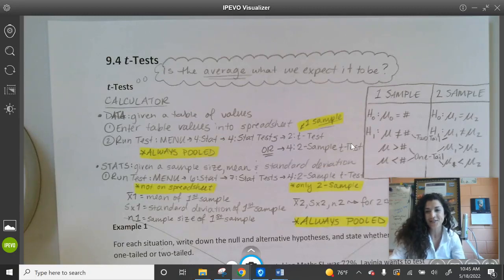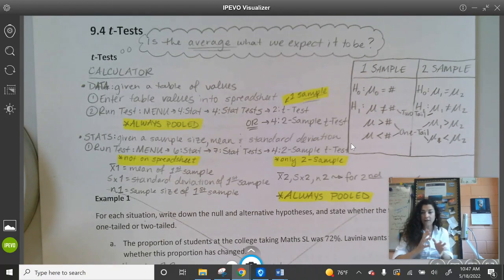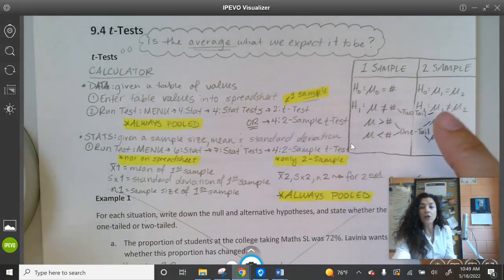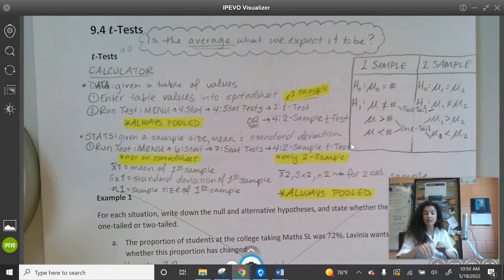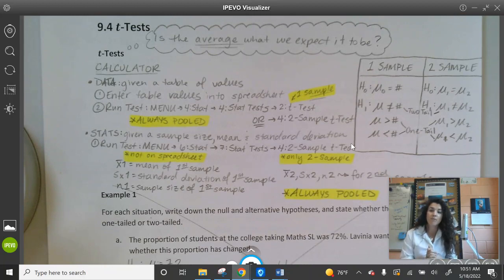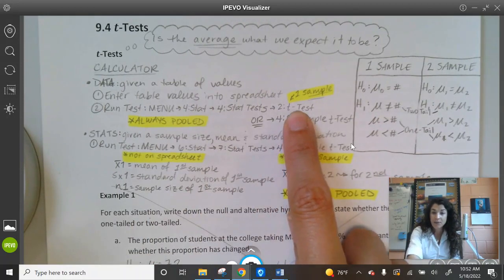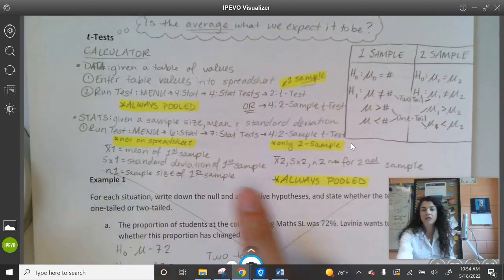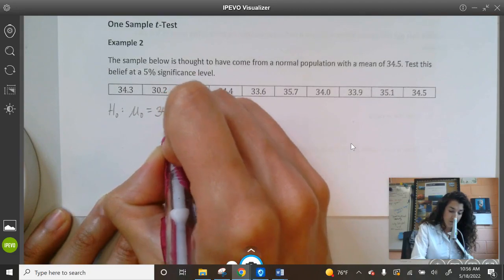9.4 VIDEO A